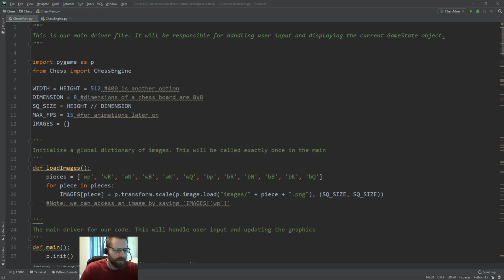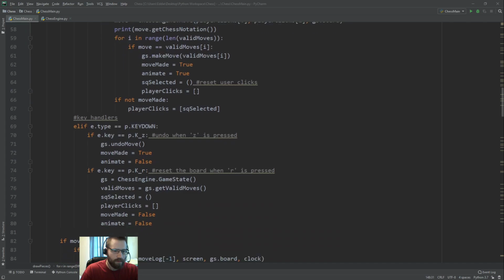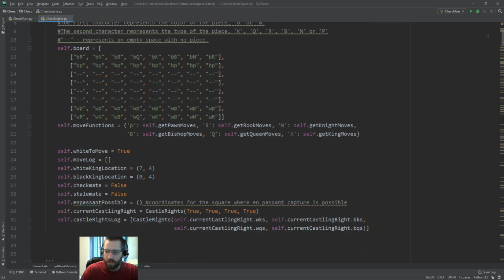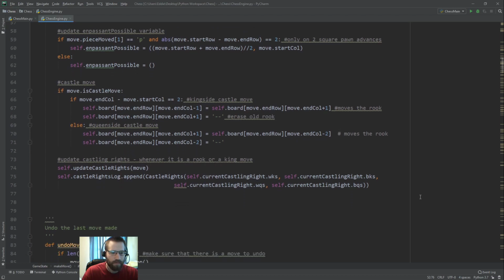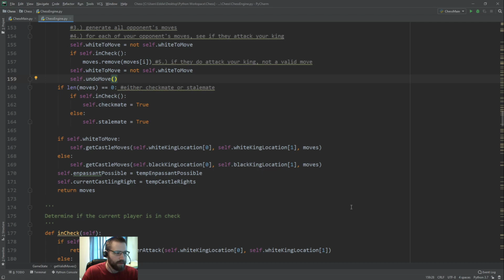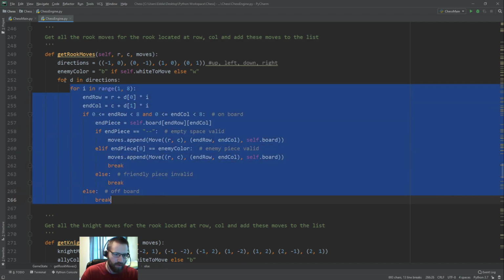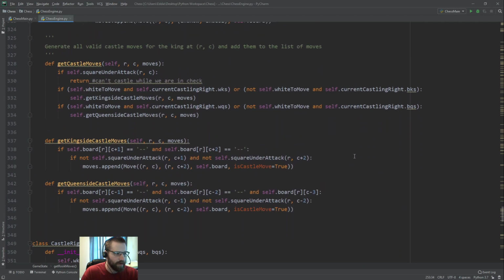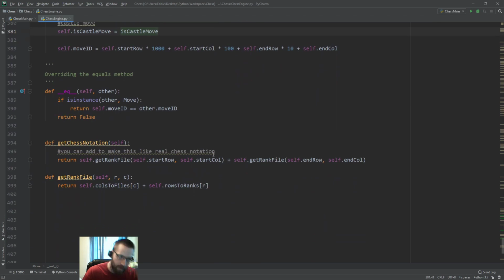Chess Engine - Interlude - Code to this point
I've been getting a lot of requests to share the source code. In this video I'll explain why I don't like sharing my source code and I also scroll through the entirety of the program so you can check for bugs or typos if you are stuck.